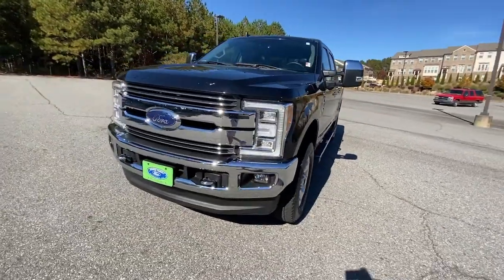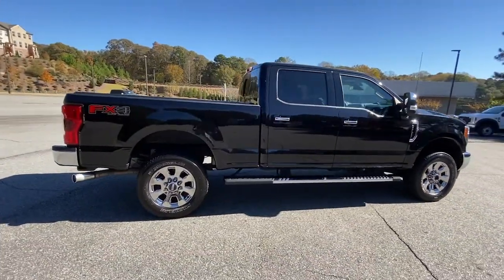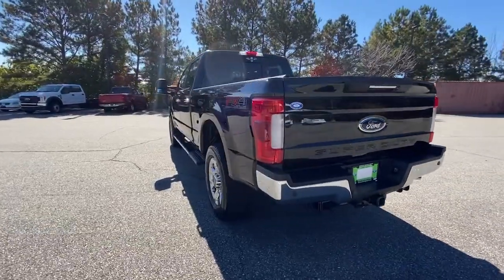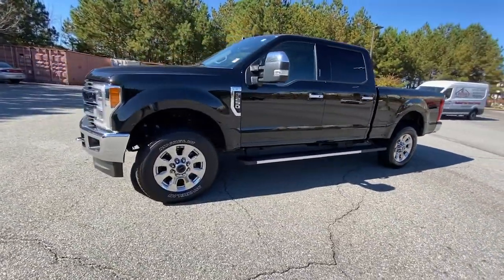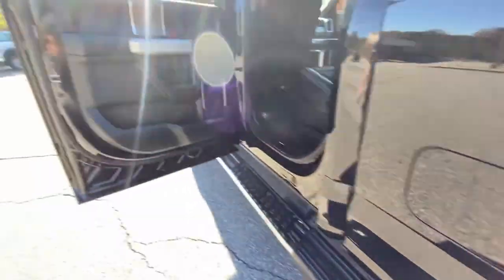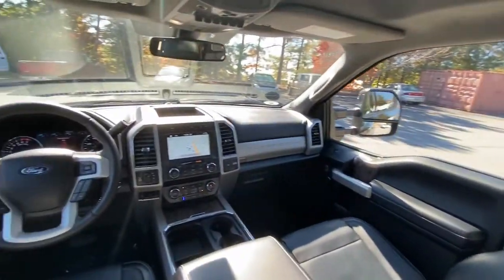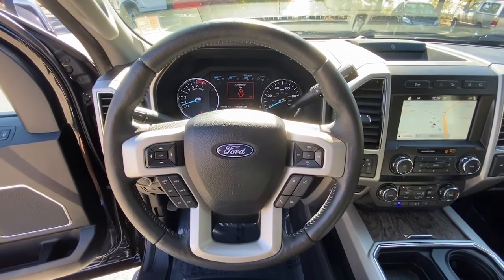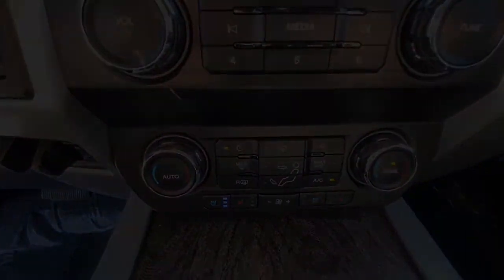2019 Ford F-250SD Woodstock, Canton, Holly Springs, Kennesaw, GA A34166B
Black Used 2019 Ford F-250SD available in Woodstock, Georgia at Krause Family Ford. Servicing the Canton, Holly Springs, Kennesaw, GA area.

PREFERRED EQUIPMENT PKG.608A CHROME PACKAGE FX4 OFF-ROAD PACKAGE POWER MOONROOF TWIN PANEL SNOW PLOW PACKAGE BLIS HEATED REAR SEAT TOW TECHNOLOGY BUNDLE 6 Angular Chrome Step Bars Adaptive Steering Body-Color Door Handles w/Chrome Insert Chrome Exhaust Tip Chrome Package FX4 Off-Road Package GVWR: 10000 lb Payload Package Hill Descent Control Lane-Keeping Alert Off-Road Specifically Tuned Shock Absorbers Preferred Equipment Pkg 608A Rear CHMSL Camera Snow Plow Prep Package Tow Technology Bundle Ultimate Trailer Tow Camera System Unique Chrome Mirror Caps Unique FX4 Off-Road Box Decal Wheels: 18 Chrome PVD Aluminum. CARFAX One-Owner. Clean CARFAX.brbrOdometer is 6626 miles below market average! Black 2019 Ford F-250SD Lariat 4WD 6.2L V8 EFI SOHC 16V Flex Fuelbrbrbr*Please contact dealer for full details. All prices do not include taxes estimated tax fees dealer documentary fee certification costs reconditioning costs and any installed equipment. *Limited warranties see dealer for details* A short visit to Krause Family Ford located at 195 Woodstock Parkway Woodstock GA 30188 can get you a hassle free deal on this trustworthy vehicle today!